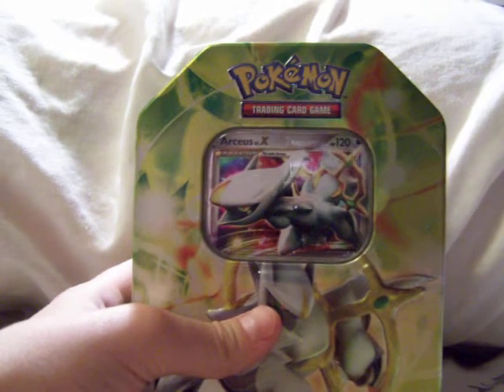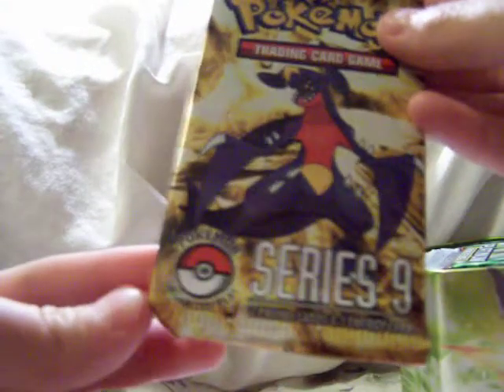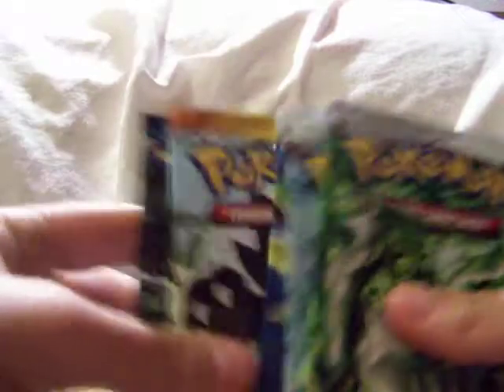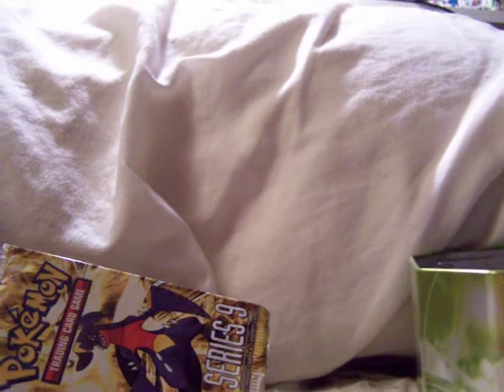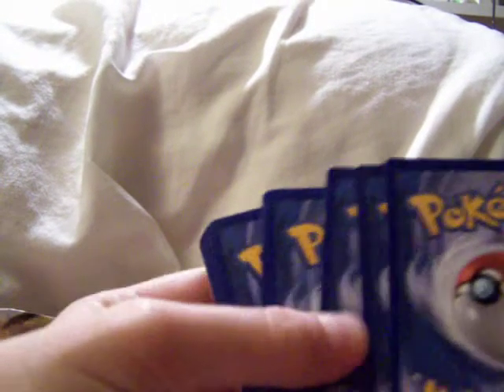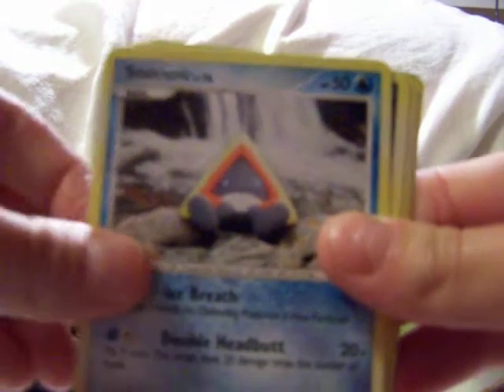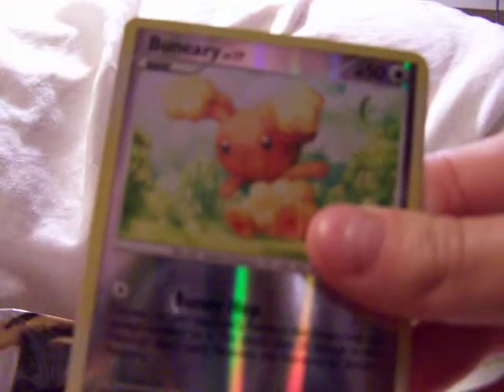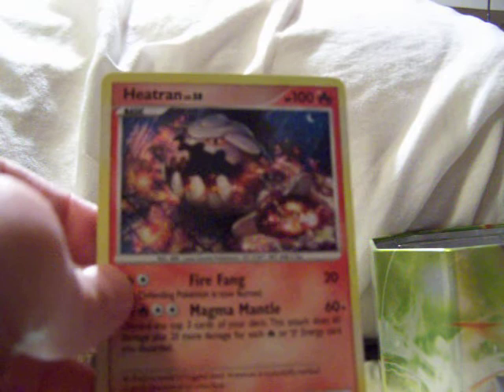Opening an Arceus Lv. X Tin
Got some cards I needed from this tin. Got the holo from Arceus that I most wanted before my booster box ever came in! I did get my Legends Awakened booster box and have unwrapped it but haven't had time to tape any openings so it's just sitting around. Had to run out to a few places today including Toys R Us to get Arceus on my DS games. I might open a few packs before Monday when I will open some Arceus packs from my booster box. Until next time! Oh BTW I watched the 12th movie on Youtube, It was pretty decent, although Arceus was rather bipolar throughout the movie LOL!